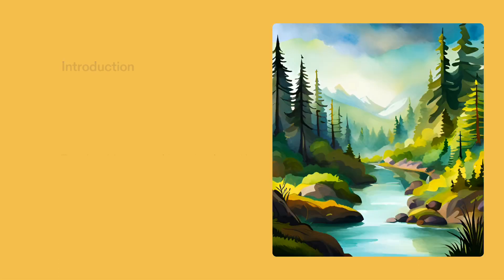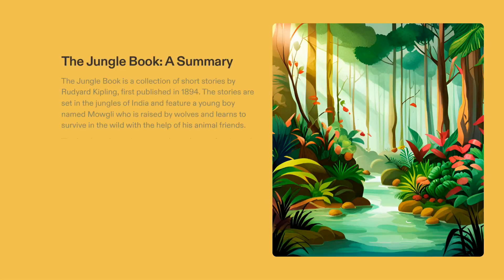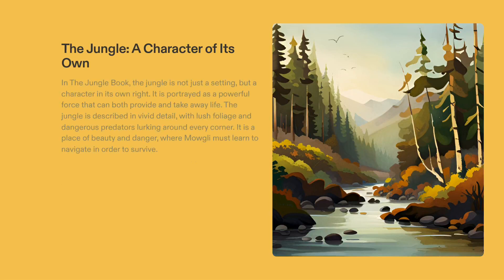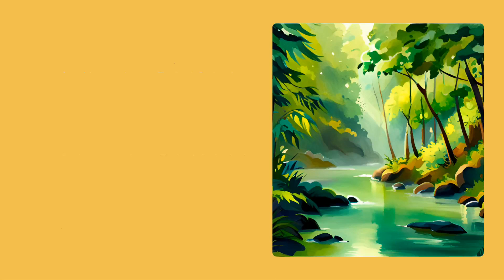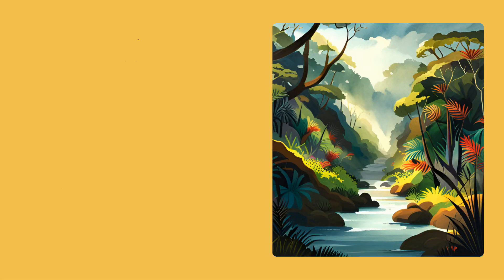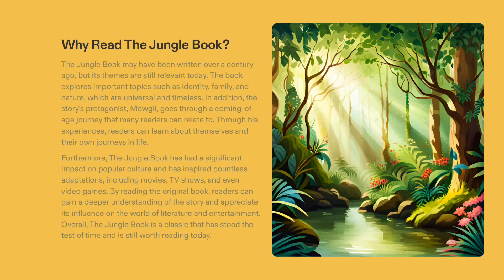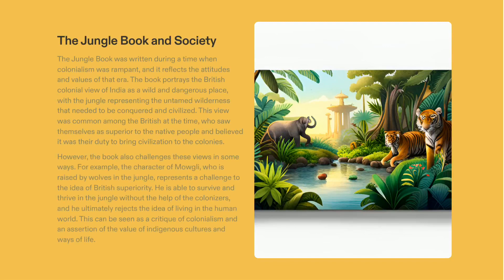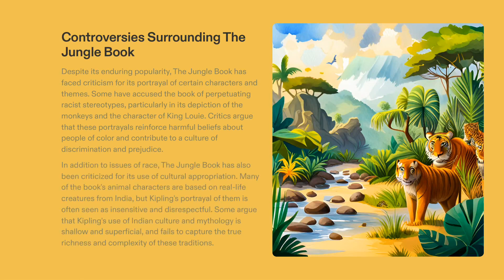The Jungle Book by Rudyard Kipling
Welcome to Gurukulplex's enchanting video adventure into the realm of "The Jungle Book" by the brilliant Rudyard Kipling! Get ready to be whisked away into a world of magic and excitement as we journey alongside Mowgli through this captivating tale.

Picture this: lush jungles, exotic creatures, and a young boy navigating it with courage and curiosity. Our video is your passport to this whimsical universe, complete with stunning visuals that'll transport you right into the heart of the jungle.

From the first moment, you'll be captivated by Mowgli's journey as he encounters a wild cast of animals, each with a distinct personality. The Jungle Book isn't just a story; it's an adventure that'll leave you on the edge of your seat, eager to discover what happens next.

So, are you ready to join us on this thrilling ride? Popcorn and a smile on your face – that's the only preparation you need. Our video promises entertainment and a window into a world where imagination knows no bounds.

Whether revisiting this classic tale or experiencing it for the first time, our video promises to deliver knowledge and joy. The Jungle Book isn't just a story; it's a timeless exploration of friendship, courage, and the beauty of the natural world.

So, why wait any longer? With Mowgli as your guide and Gurukulplex as your companion, you're in for an adventure that promises nothing short of magical. Let's dive in!